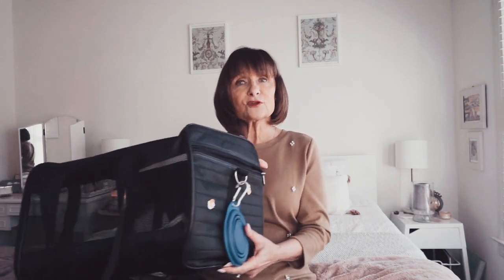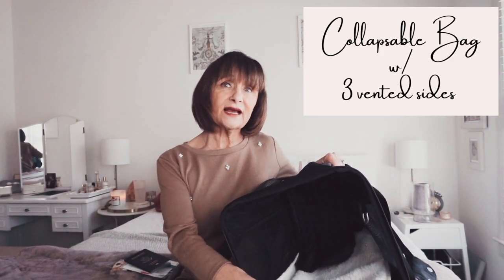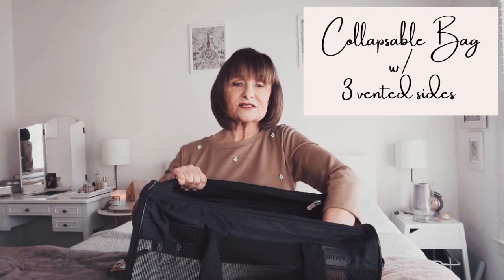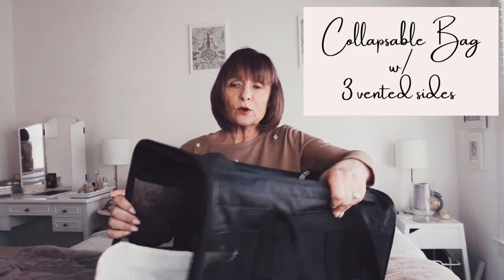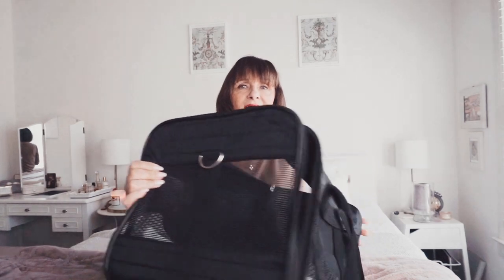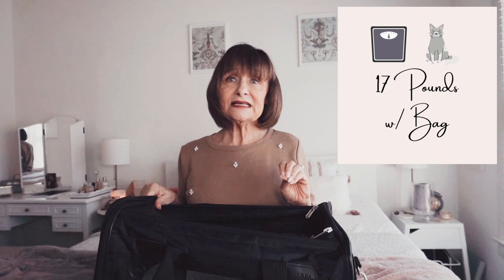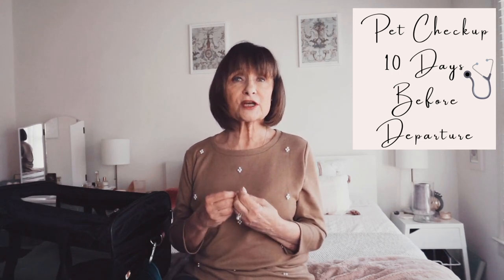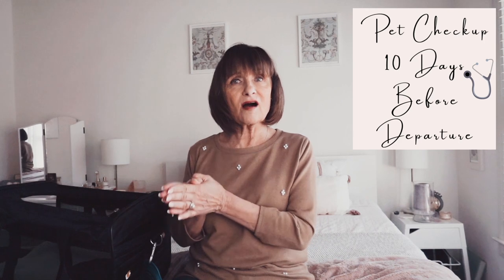HOW TO GET YOUR PETS A PASSPORT! TRAVELING TO EUROPE WITH A DOG & CAT | Cost, Covid Rules, Documents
How to get your pets a passport! Traveling to Europe with a Dog & Cat!